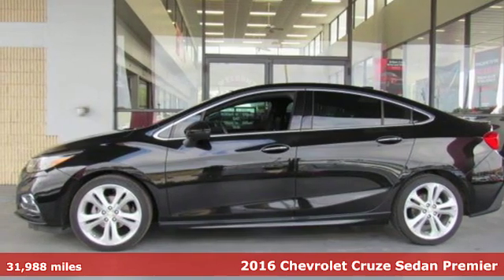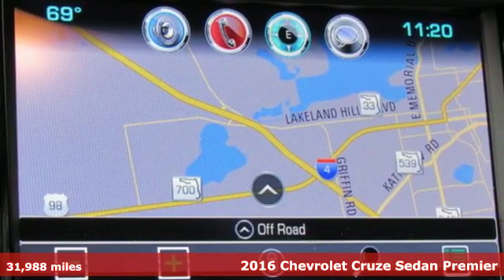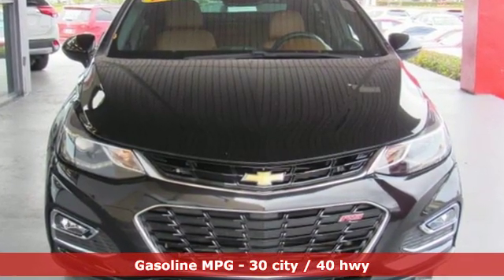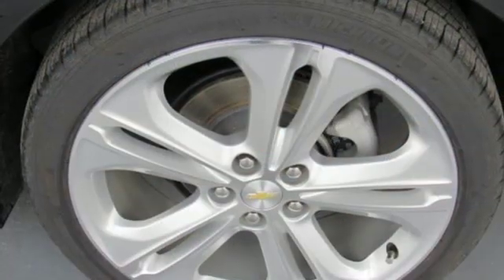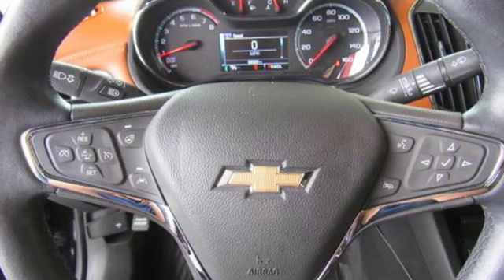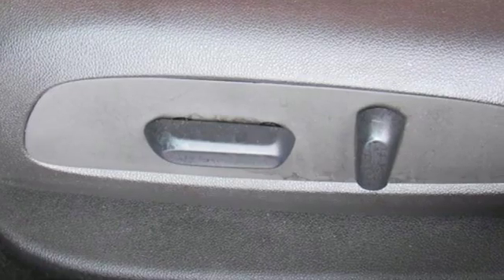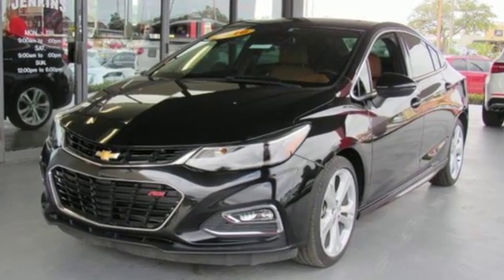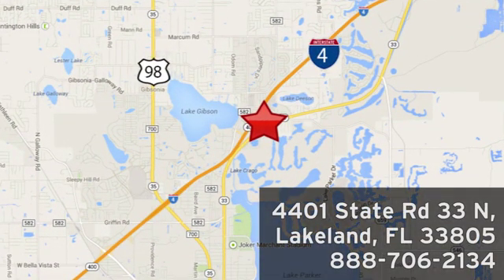Used 2016 Chevrolet Cruze Lakeland FL Tampa, FL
Year: 2016
Make: Chevrolet
Model: Cruze
Trim: 4dr Sdn Auto Premier
Engine: 85 L 4 Cyl. Cyl.
Transmission: 6-Speed A/T
Color: Black
Interior: Brown
Mileage: 31988
Stock #: 19R51A
VIN: 1G1BG5SM8G7316113
New Arrival! Priced to sell at $1,615 below the market average. -Only 31,988 miles which is low for a 2016 ! This model has many valuable options -Leather seats -Bluetooth -Satellite Radio -Front Wheel Drive -Security System -Power Locks -Keyless Entry -Power Windows -Steering Wheel Controls -Cruise Control -Leather Steering Wheel Automatic Transmission -Tire Pressure Monitors On top of that, it has many safety features -Traction Control Save money at the pump, knowing this Chevrolet Cruze gets 40.0/30.0 MPG! We are located at 4401 Lakeland Hills Blvd, Lakeland, FL 33805. USED NISSAN SAVINGS -Please contact dealer for details. MUST FINANCE with one of Jenkins captive lenders or lose a portion of the discount/rebates. Out of state pricing may vary and will be assessed a convenience fee of $185 for title processing and tag work. Sales Tax Title License Fee Registration Fee Finance Charges and $899 Dealer Fee are additional to the advertised price. We make every effort to have accurate pricing but occasionally mistakes occur. Please call if you have any questions.

Address:
401 State Rd 33 N